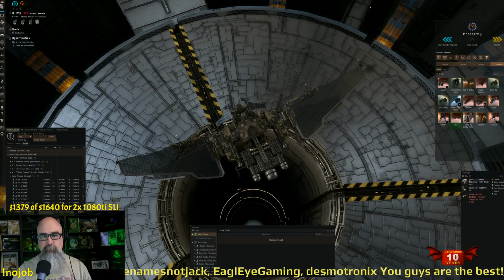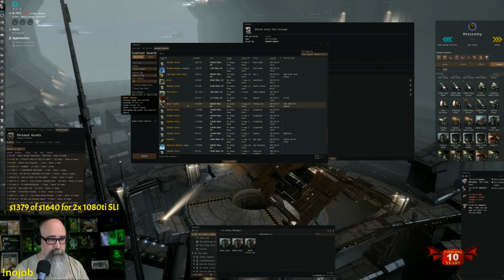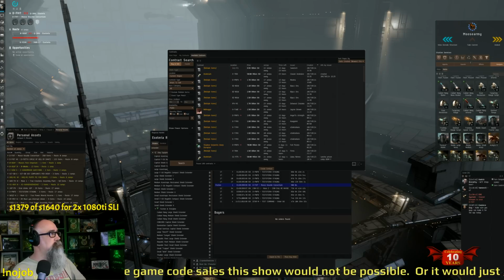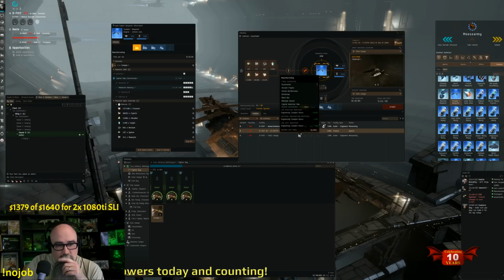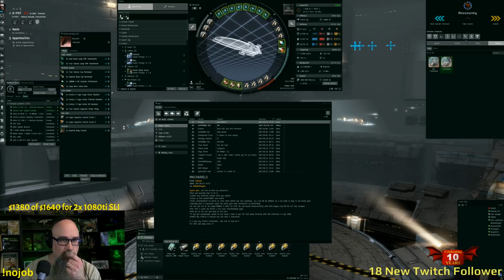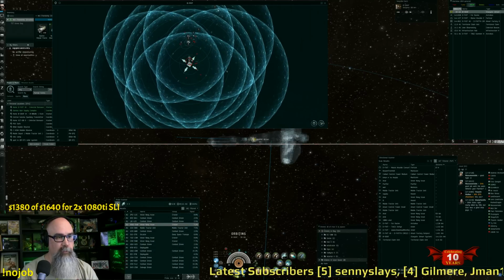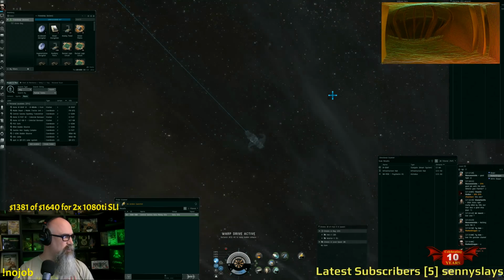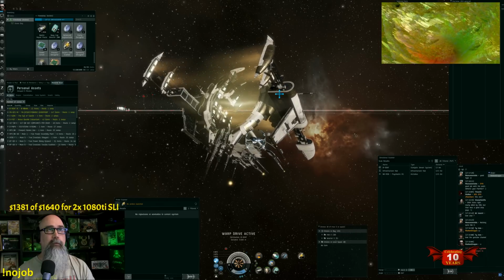🔴LIVE Null Market Trading for Great Income - EVE Online Live Presented in 4k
Special Viewer Discount or Bonus.  YOUR CHOICE!  Want a bonus on your EVE new account, Plex or Aurum?  Or want 3.3% cash back for even more savings?  Use bonus code "bonus" and get 3.3% credit in your account for future purchases This is for a limited time and the discount/bonus codes may be changed or removed at any time.  The discount / bonus is provided by Markee Dragon Game Codes and we are an authorized CCP reseller. Codes delivered in 20 minutes or less.

Want to Try EVE for free?

[!nojob] Want to get rid of your day job and be your own boss?  Markee Dragon is sharing how he does it with a step by step guide to independence.

We do a monthly giveaway and you can get a free entry for it No purchase required.

Discord is a new chat and voice application we are using.

This is a simulcast of . You can watch here live on YouTube and talk in chat. but for the giveaways mentioned on the show those currently only work in Twitch chat.  You do not have to watch on Twitch.  You only need to be in the Twitch chat to get in on the giveaways.

WTFast is what I use to improve my connection to EVE.  I get at least a 20% improvement at all times.

Videos
How to convert Loyalty Points This video shows how we decided what items to use. Items Sold. What worked Successful conversion of 1m LP to 1.5b ISK in 13 days.

Hauling Introduction Hauling is a great secondary income. Market Blue Line Hauling is a great secondary income.

EVE Sites Mentioned on the Show

LP Store Conversion See what LP items are currently worth on the market.

EVE Assets Manager Find your stuff. Know where your money is sitting!